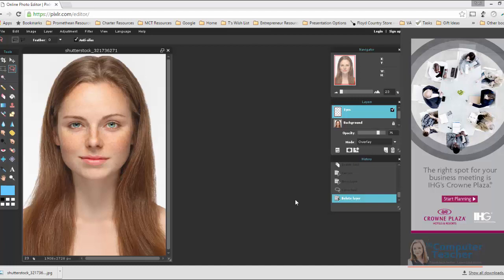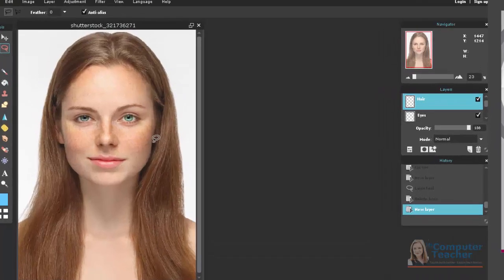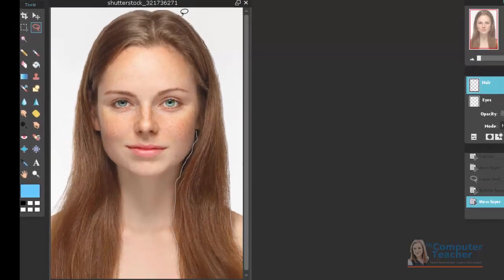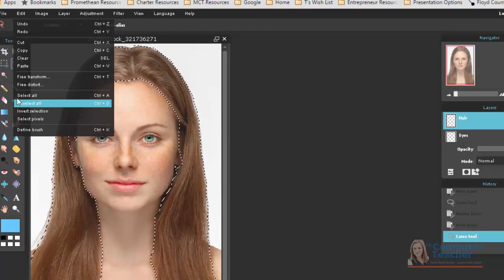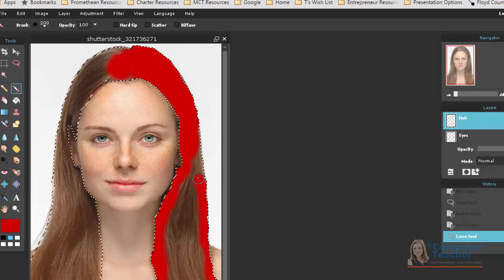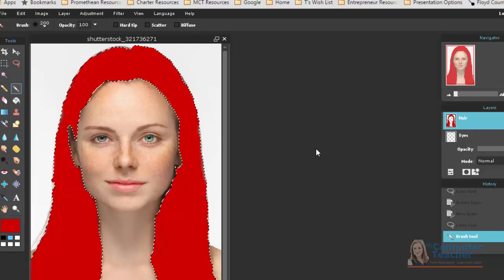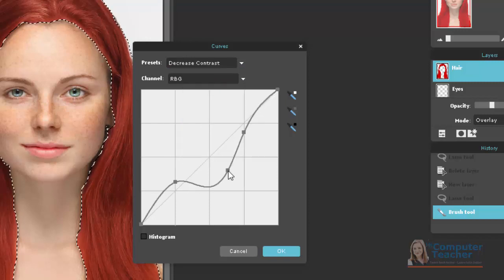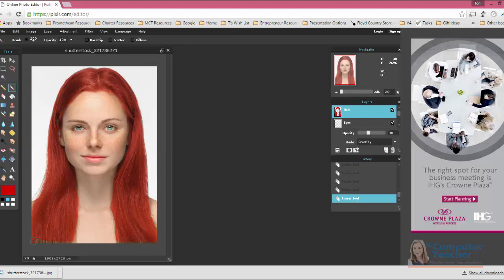04 (of 9) - Change Hair Color (Pixlr Photo Editing Tutorial Series)